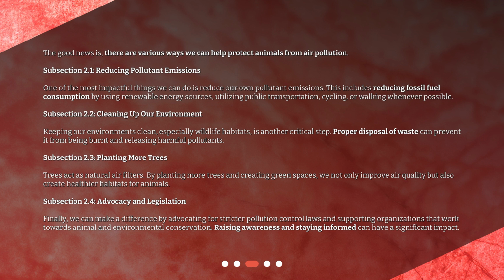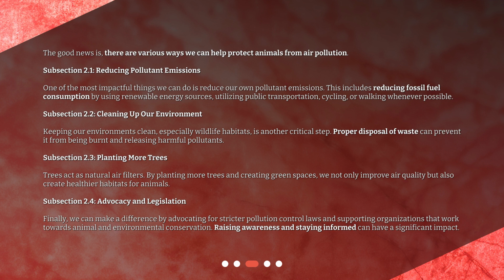How can we minimize or prevent the harmful effects of air pollution on animals?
Protecting Animals from Air Pollution: An Urgent Call to Action • Discover the urgent call to action in protecting animals from the harmful effects of air pollution. This captivating video highlights how air pollution affects animals, from respiratory disorders to habitat destruction. Learn practical steps, including reducing pollutant emissions, cleaning up environments, planting more trees, and advocating for legislation. Join the movement to safeguard our animal friends and create a healthier future for all.

00:00 • How can we minimize or prevent the harmful effects of air pollution on animals?
00:31 • How Does Air Pollution Affect Animals?
00:57 • What Can We Do to Minimize the Impact of Air Pollution on Animals?
02:13 • What Are the Long-term Solutions?